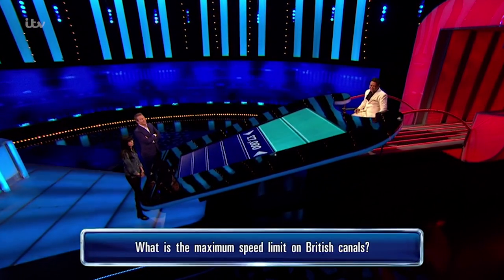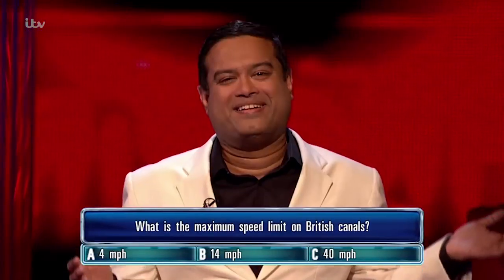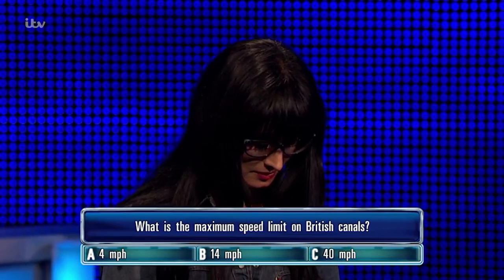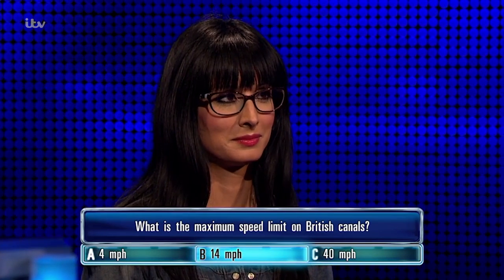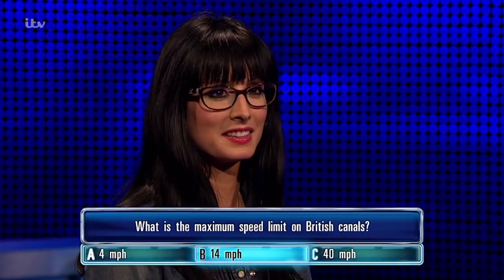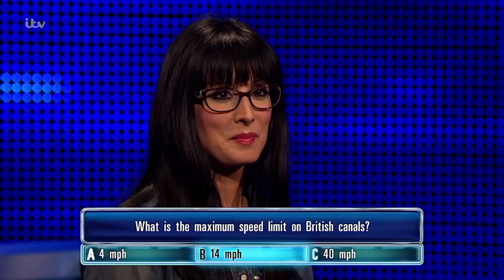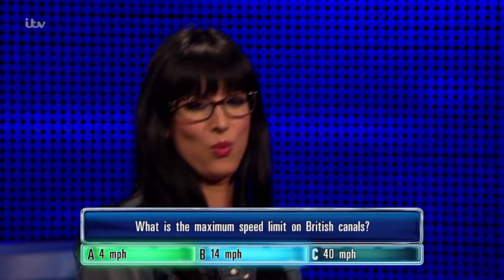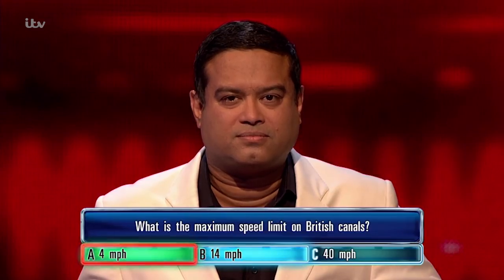Rak Gets Her Canal Speed Limit Question Wrong | The Chase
The NTAs are fast approaching, cast your vote while you still can
Rak answers incorrectly.